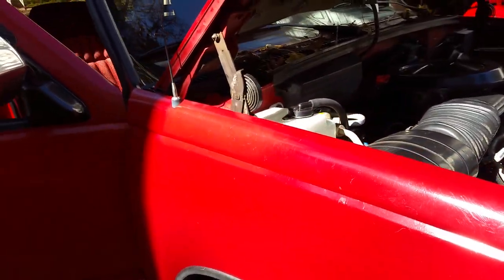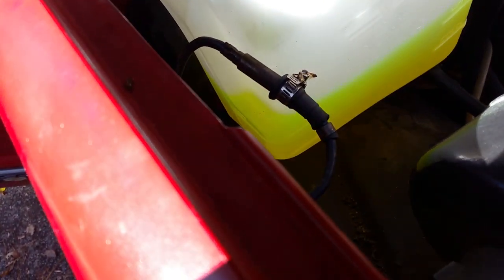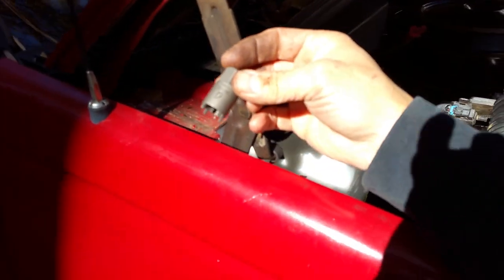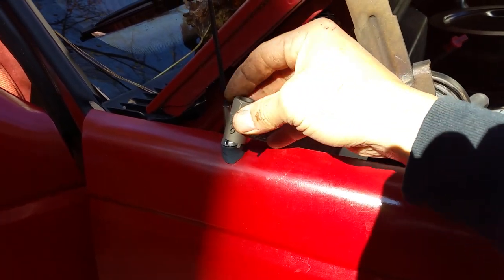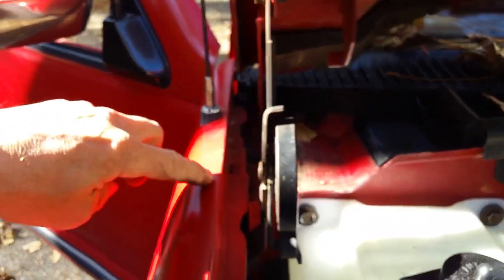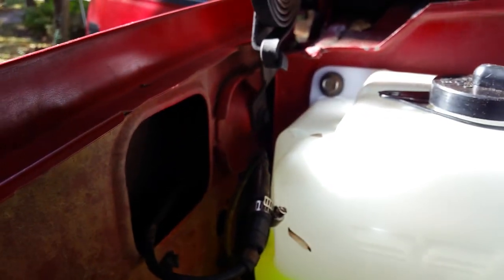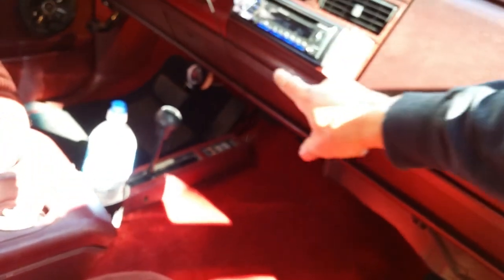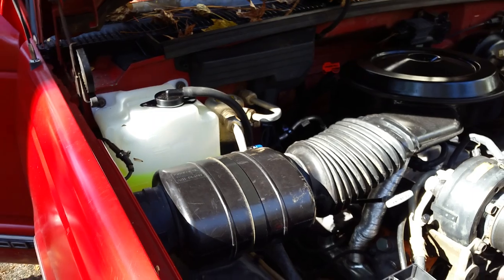Chevrolet Chevy C1500 K1500 Silverado Truck Horrible Radio Antenna Reception Fixed Resolved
This is a 1990 Chevrolet K1500 with 5.7L V8 and Automatic Transmission and heavy duty rear end.  See playlist of this truck for lots more videos of fixes, mods, updates, and more.

If you enjoy or benefit from this free Entertainment, Blog, Industry News, How-To and DIY Help page, Please Donate so that we can do more videos that might help you and other people How I resolved my radio's LACK of reception on my 1990 Chevrolet K1500 Truck.  The cable that comes out of the antenna base is basically a coax style cable.  Clean and restrip it, clean up it's mating plug, reinsert, you might have to recrimp it as well.  Very easy though.  Problem solved (for ME.)

This is a 1990 Chevrolet Chevy K1500 Silverado Extended Cab Short Bed Truck with 350 V8 5.7L with TBI (Throttle Body Injection) and Automatic Transmission

And for those of you searching and searching online for GOOD parts diagrams for this model truck - here is the best pdf I have found

If you enjoy and/or benefit from this free Entertainment and DIY Help page, Please Donate

See our other links for lots more stuff!